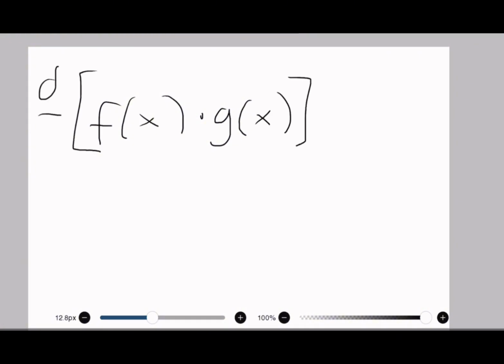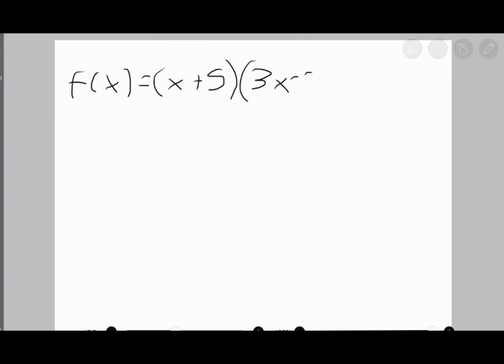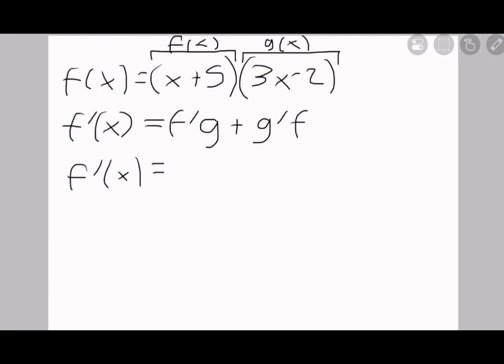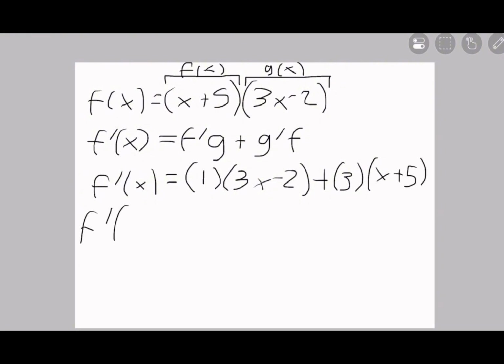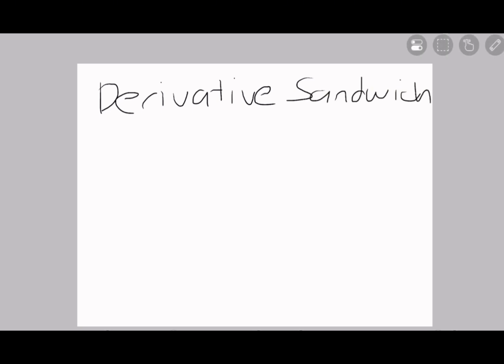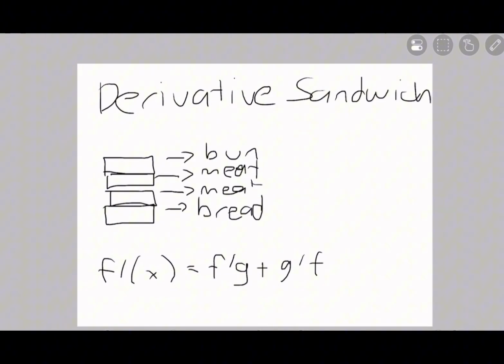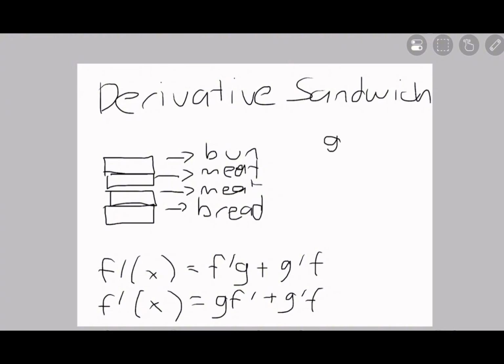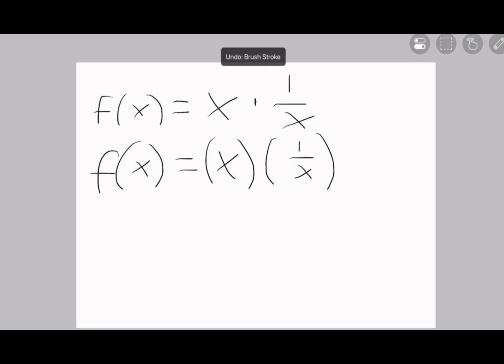Product Rule in Calculus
In this video I go over what the product rule is and how to apply it as well as a method of remembering the